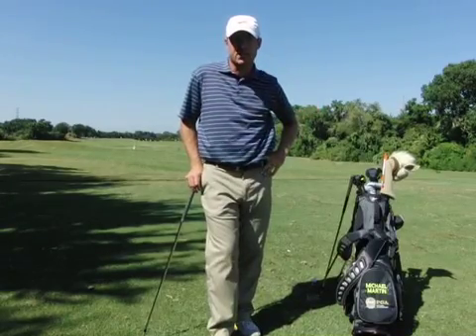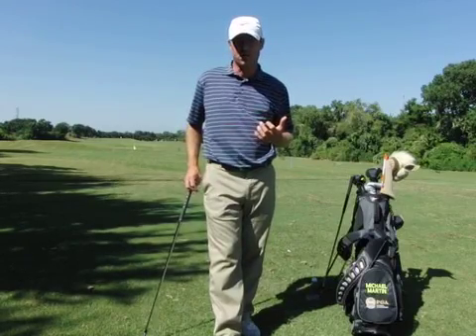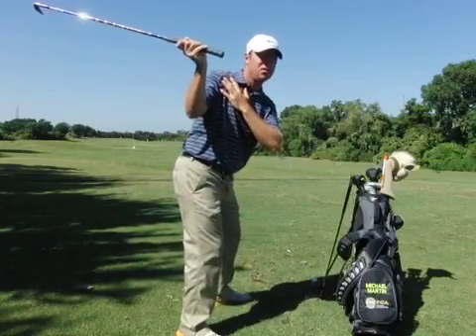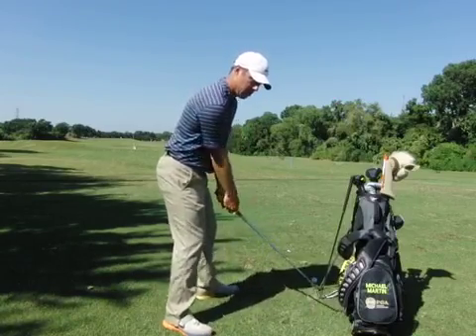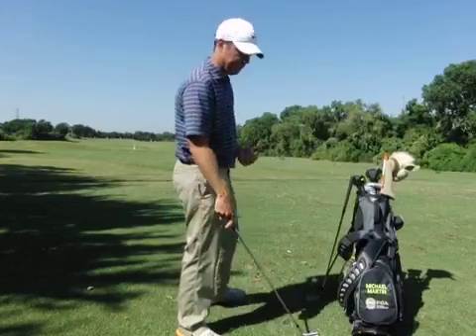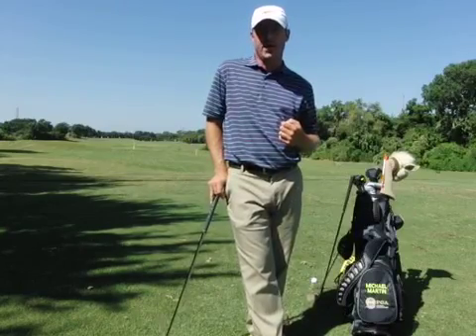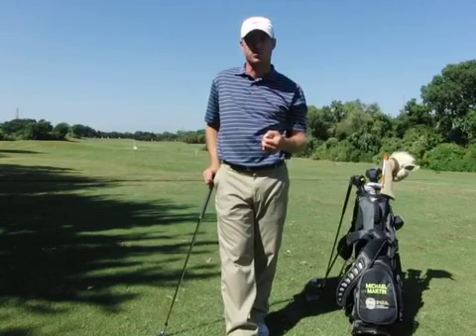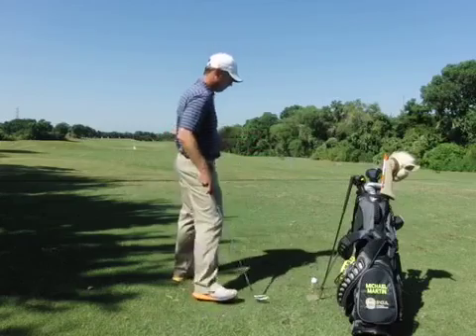Takeaway/first move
My attempt to simplify the first part of the golf swing to simplify the rest of the swing.